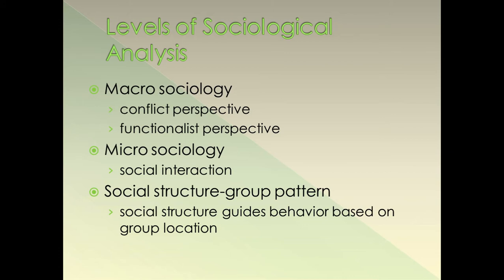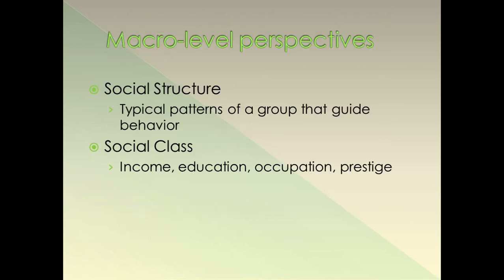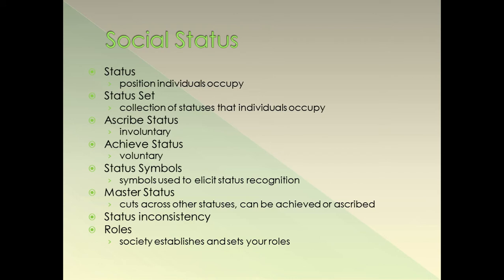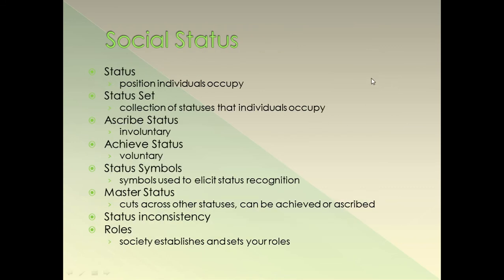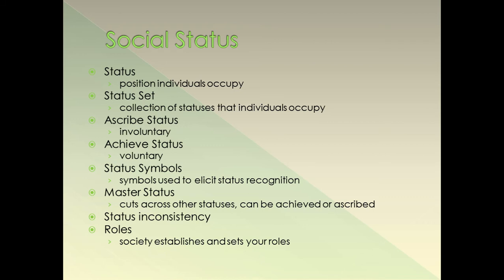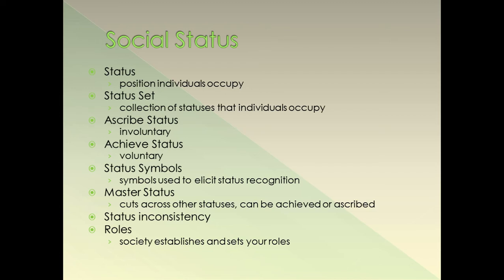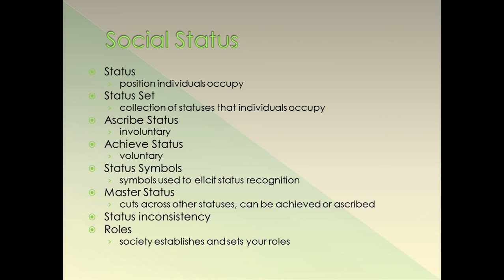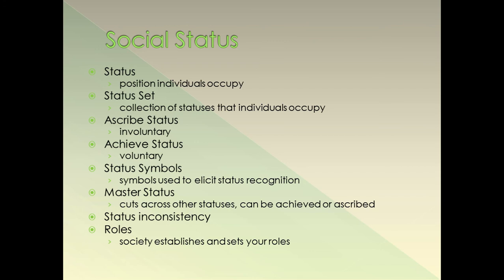23 Structure CH 4 VID 1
Chapter 4 Social Structures and Social Interaction